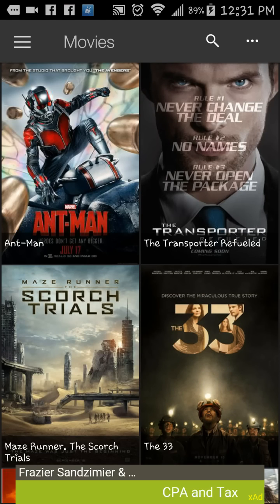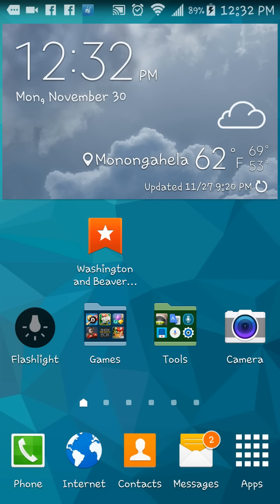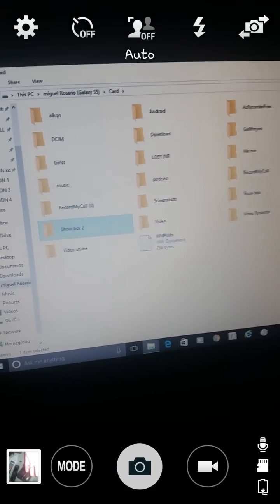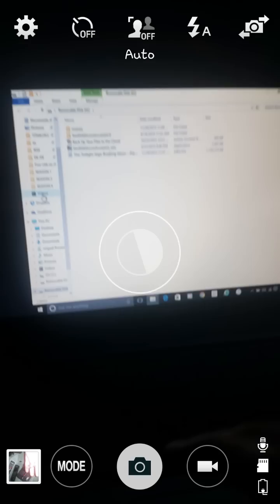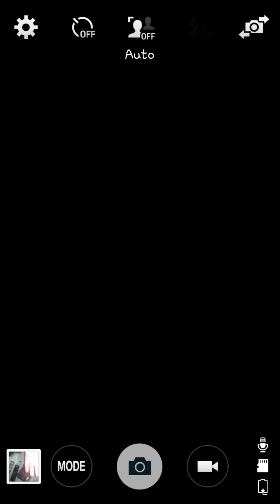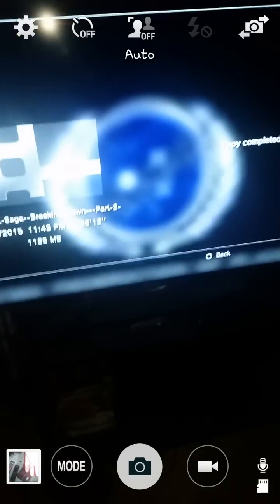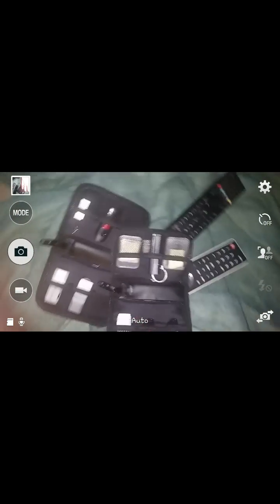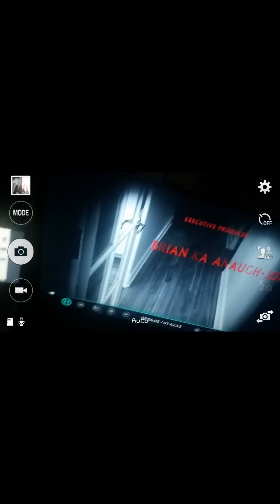How to get Showbox movies to your ps3 n fix temp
This is a remake vid hopefully the audio and video is better quality.. now i go into how to transfer Showbox video files to your laptop or computer to a USB Drive to a PlayStation 3 play it on your Smart TV how to convert temp files into mp4 files. Its all real easy to do and if you have any questions just leave them a comment